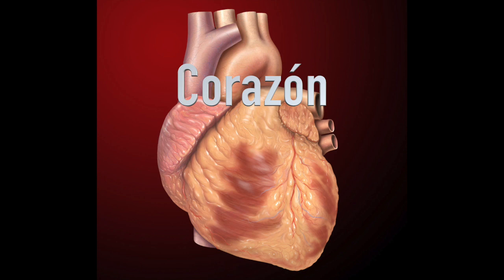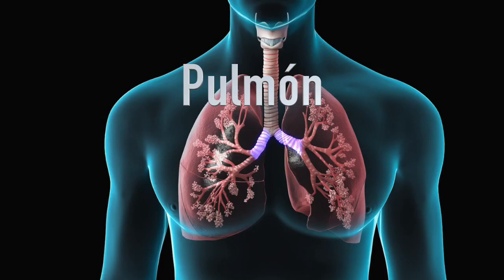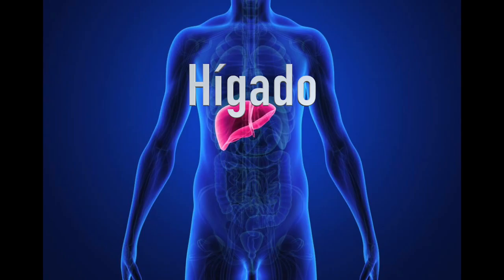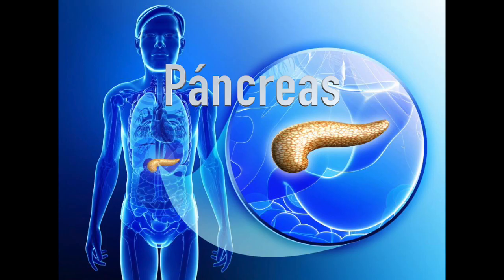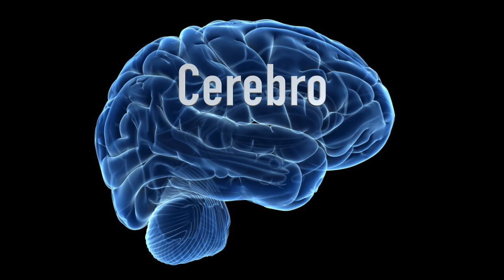Spanish Class 101: Human Organs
Learn the name of the organs of the human body in Spanish